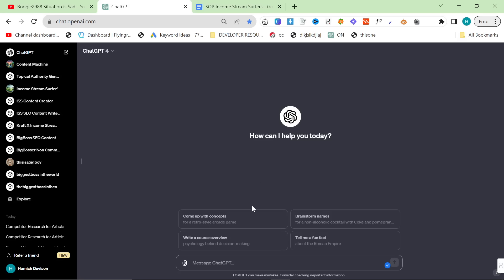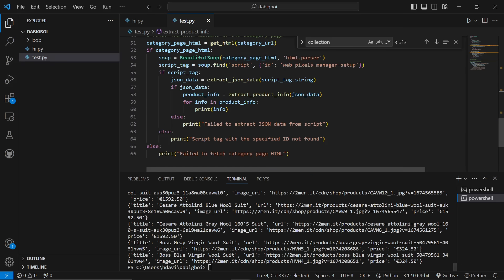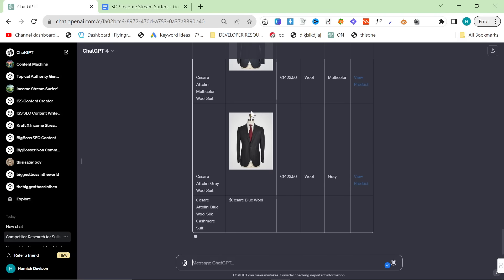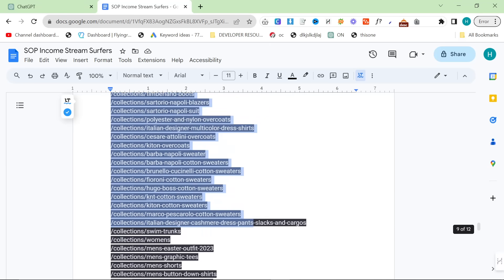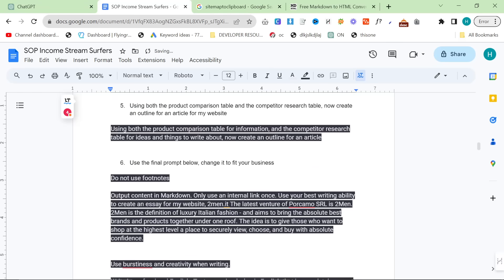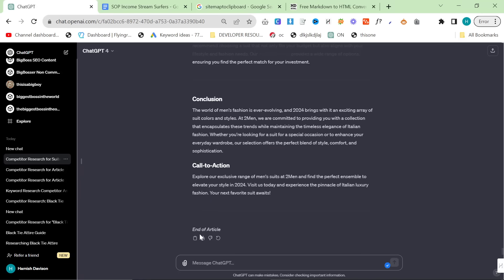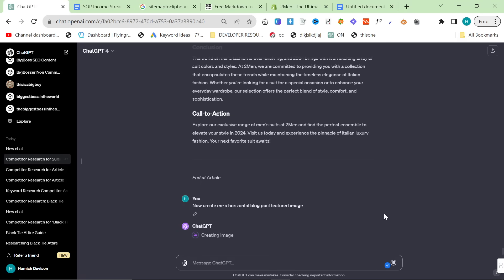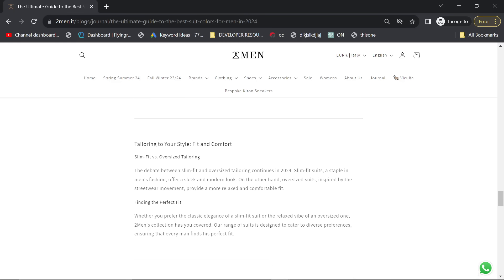Turning ChatGPT Into An SEO Research MACHINE (RIP SURFER SEO)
My latest SOP and workflow tries to solve major potential issues with my other workflows, the most important one being keyword and topic research.

Unfortunately, as ChatGPT responds in basically the same way to the same prompts done by different people, a lot of generic trash is taking over the internet and it's making it more difficult to rank

By innovating your methods and finding new ways to create content, you are staying ahead of the curve

That is what led me to creating my latest SOP, which allows people to turn ChatGPT into an SEO Keyword and Organic traffic research machine

Not only this, but by blending this tactic with my product tables and my key takeaways tables and lists, I am striving to create unique, helpful content, that Google will worship and put straight to the very top

The most important thing here is to so basically what Surfer SEO does but only paying $24.99 A month for ChatGPT premium

Hamish